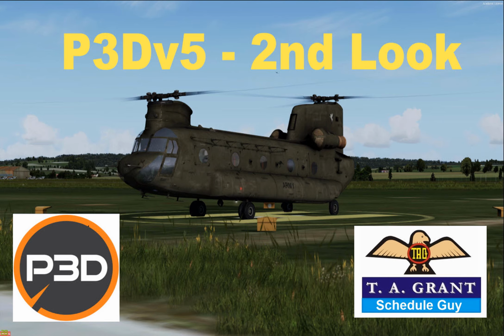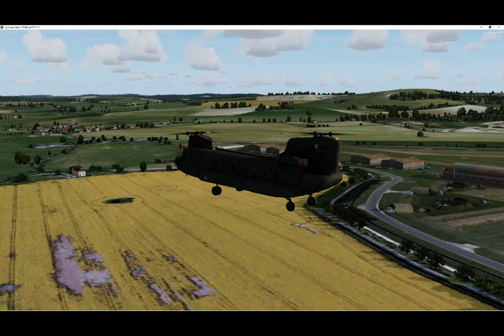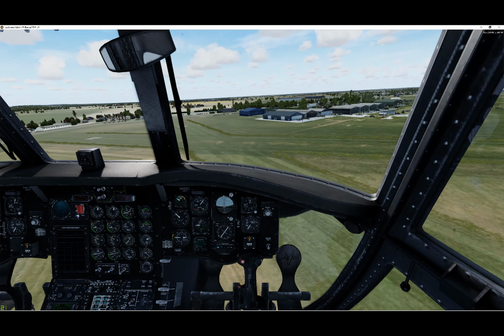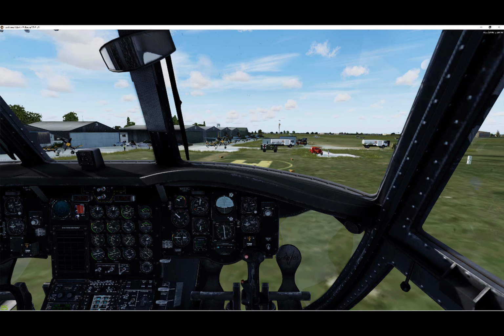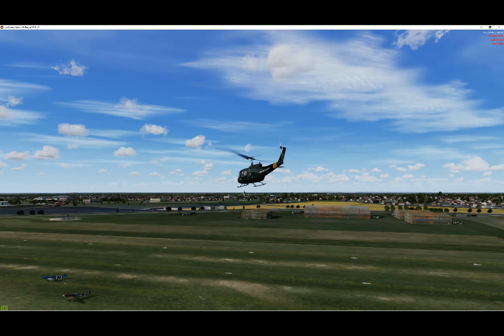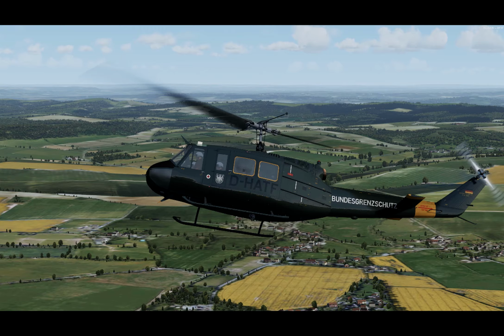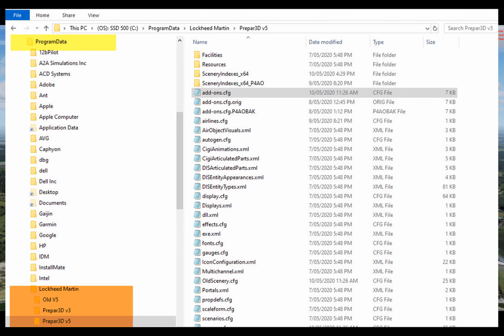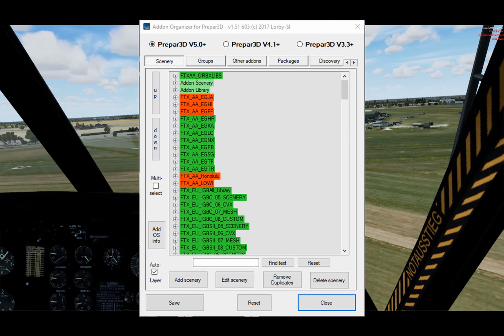P3Dv5 2nd Look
This video takes a second look at the new P3Dv5, after the release of Hotfix 1. It focuses on the scenery enhancements that can be provided by Third Party products like ORBX and discusses the changes that have been implemented to the control of the Scenery Library.